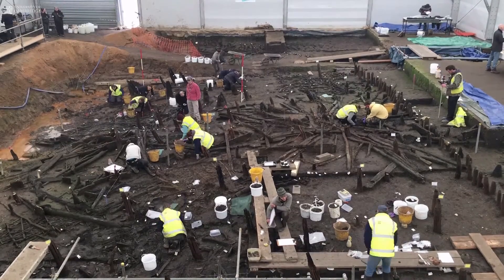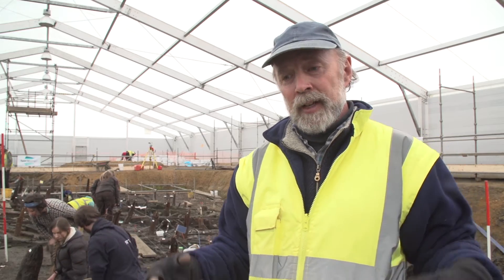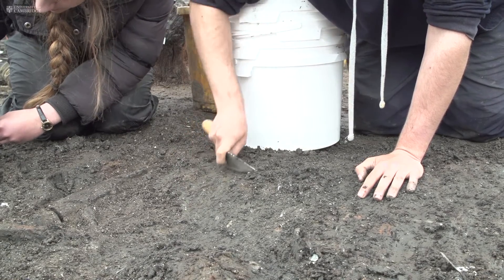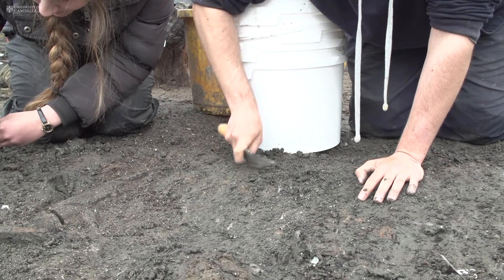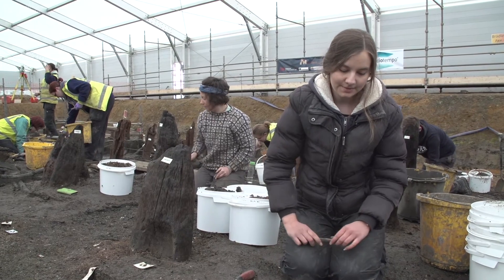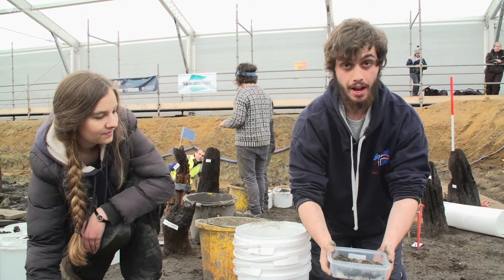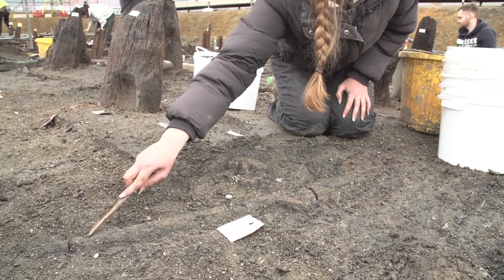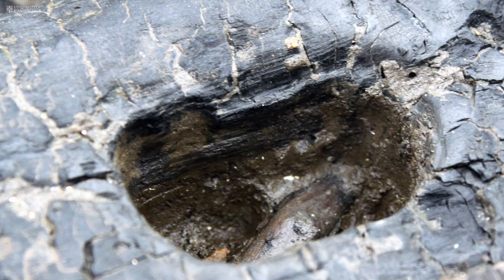Must Farm Bronze Age Settlement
A few of our Cambridge Archaeology undergraduates had the opportunity to excavate with the Cambridge Archaeological Unit at the magnificent Bronze Age site of Must Farm Archaeology. Hear what they think about the site and studying archaeology at the University of Cambridge.